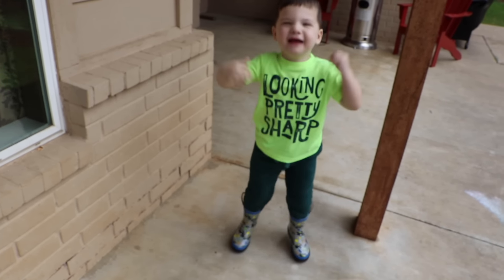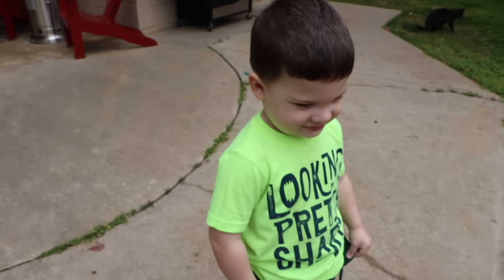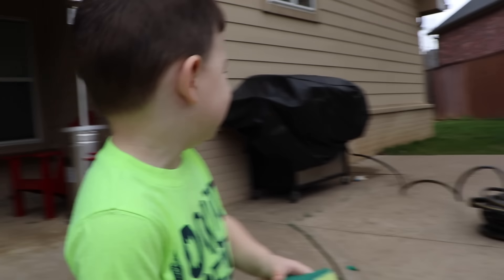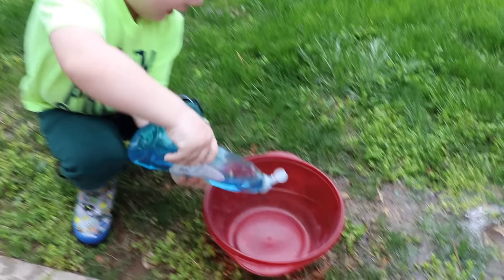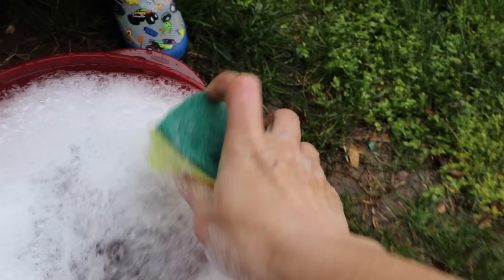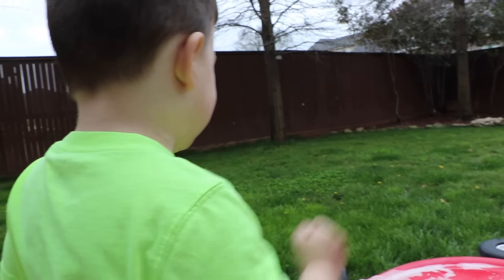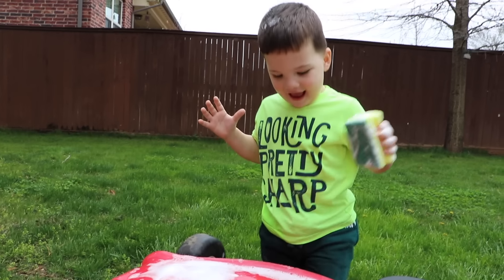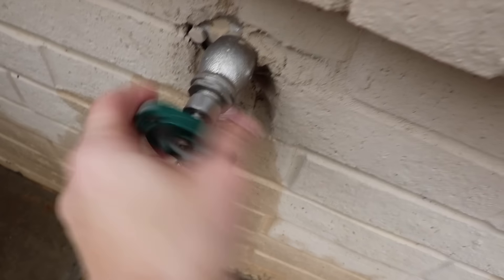Caleb Pretend Play Car Wash with Little Tikes Cozy Coupe Ride on Toy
Today mommy and Caleb play pretend with a car wash for kids. Caleb's red cozy coupe is dirty so he needs to wash it at the pretend car wash before he can ride it. This is .a fun video for kids!